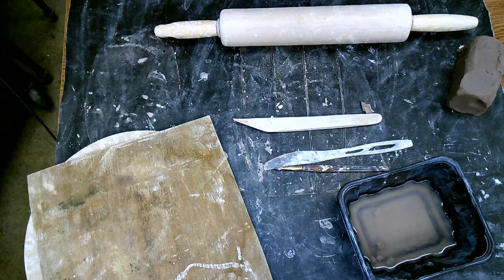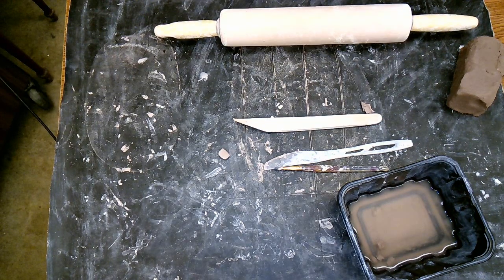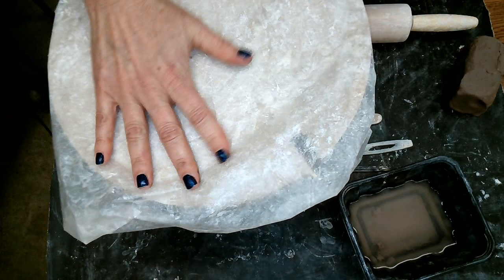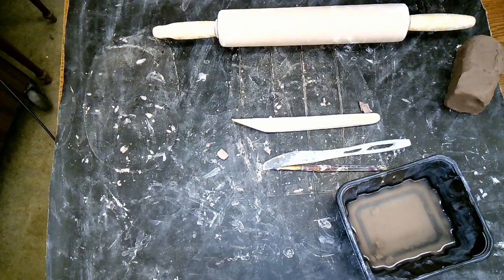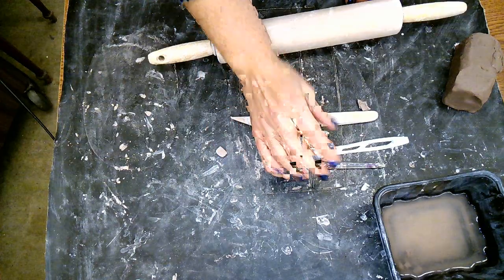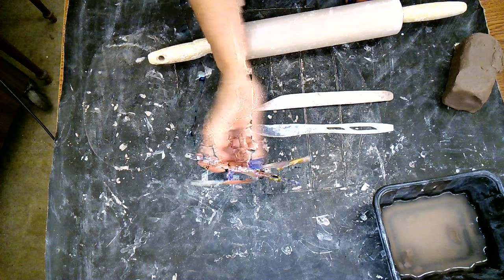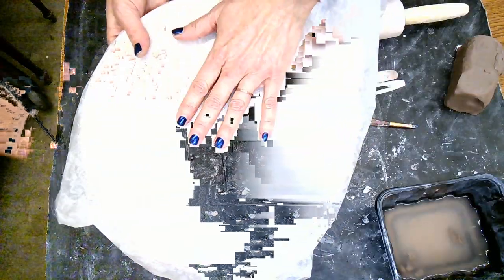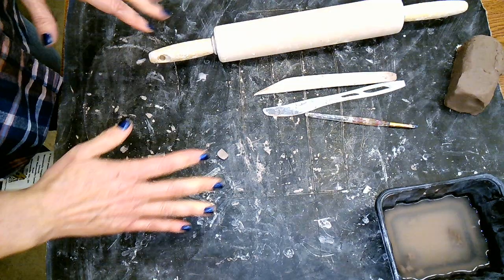Patchwork pattern flat coil pots Video 1